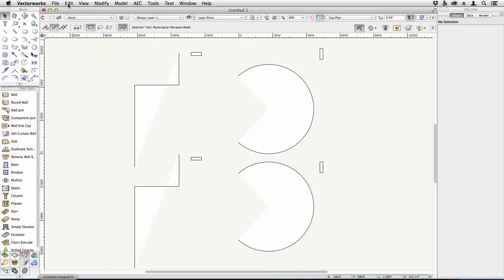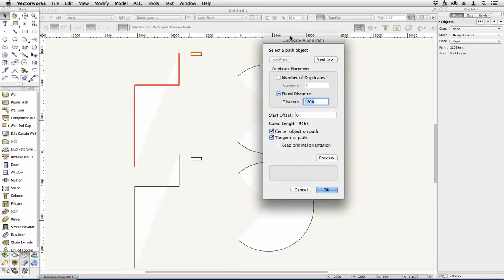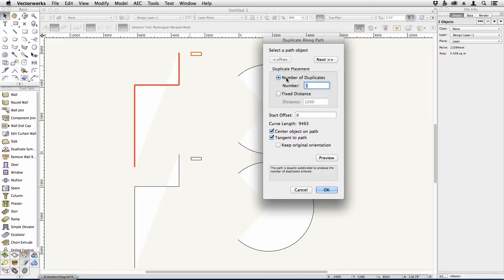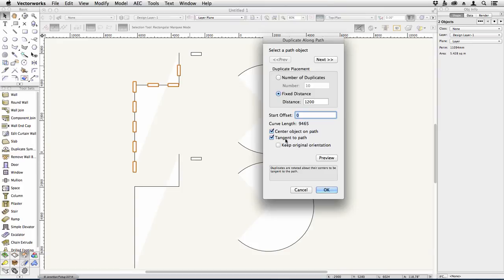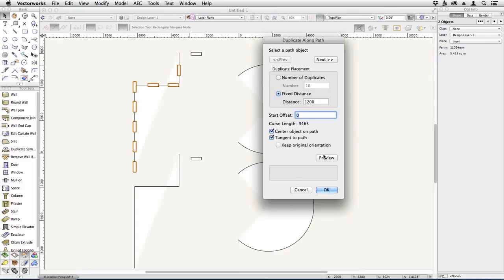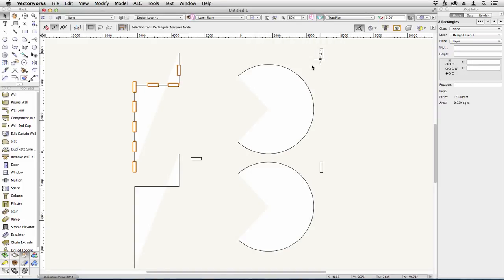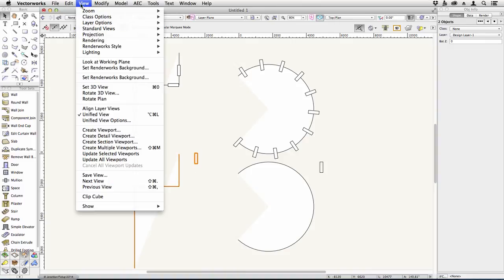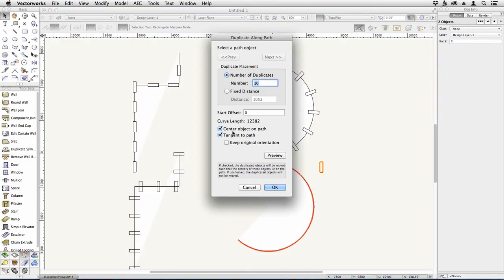Create Duplicates Along A Path In Vectorworks 2023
This is a great technique for duplicating objects so that they follow a path. You can choose to have a number of objects evenly spaced along the path, or you can choose the spacing between the objects. The objects can be planar or 3D, they will still duplicate along the path.